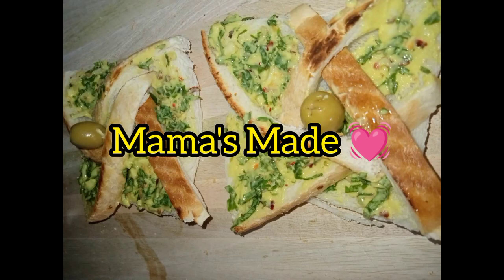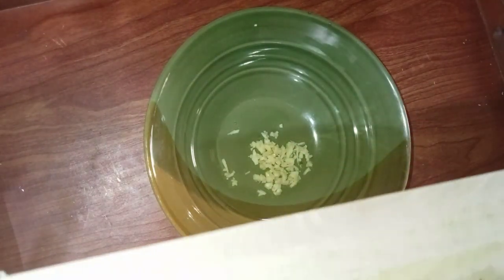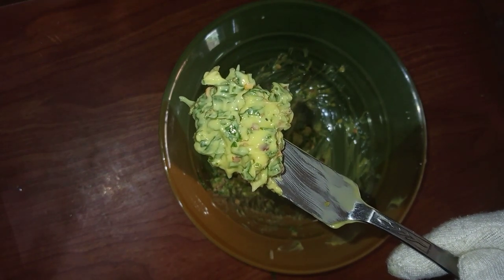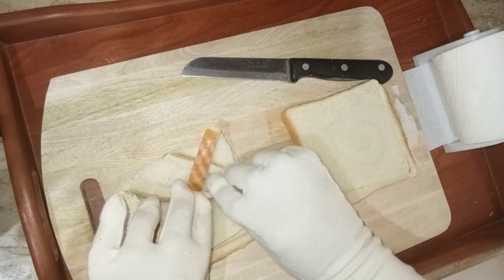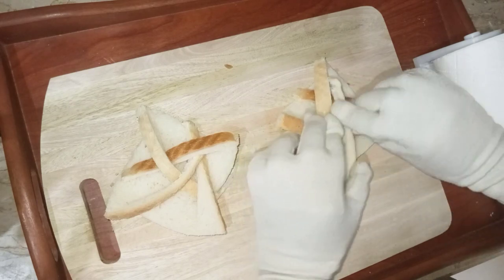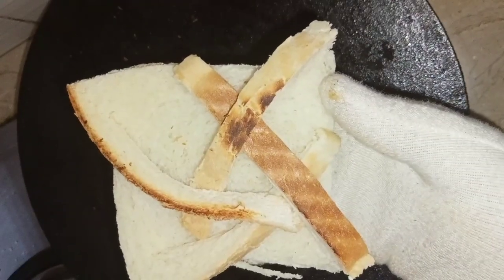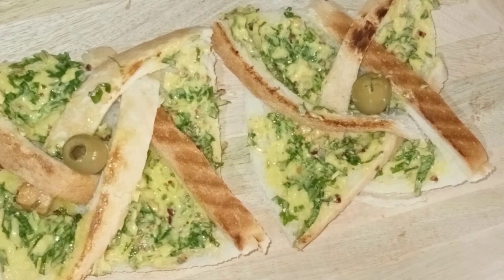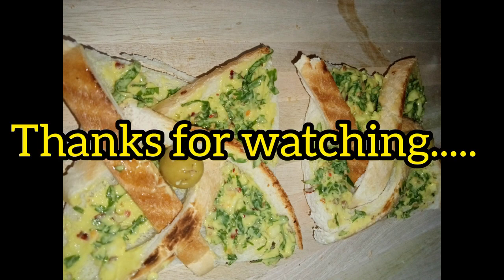Perfect Pinwheel toast with spread|| Spice up your Wednesday with pinwheel Breakfast 🥞🍳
Adams Perfect Pinwheel toast with spread|| Spice up your Wednesday with pinwheel Breakfast 🥞🍳